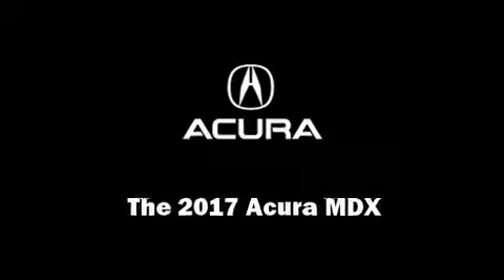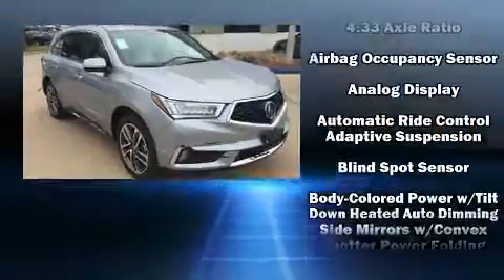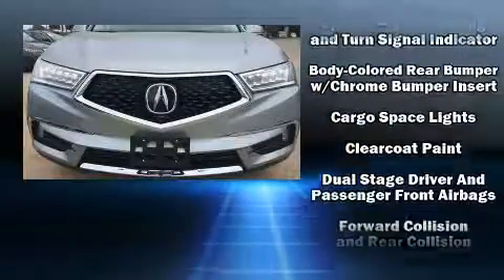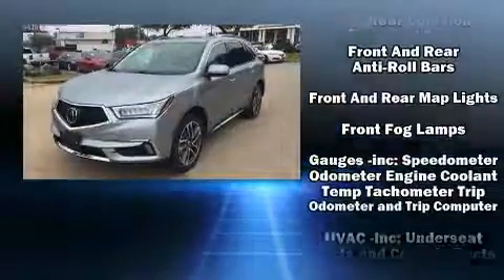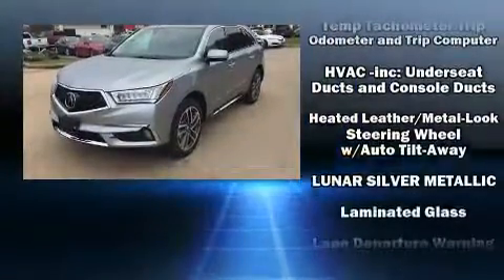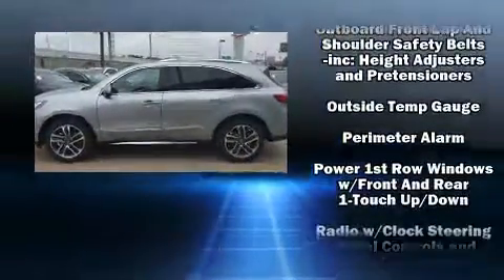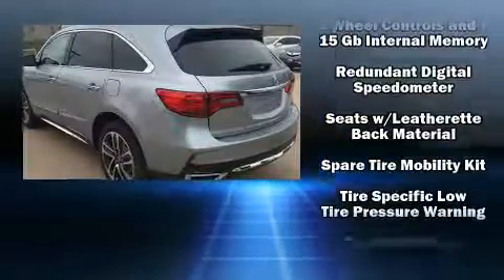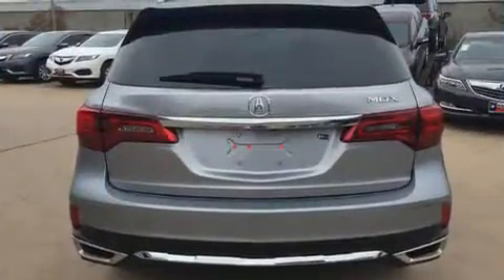2017 Acura MDX with Advance Package in Austin, TX 78750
13553 Research Blvd.

Discerning drivers will appreciate the 2017 Acura MDX. It distinguishes itself from the competition with features such as: heated and ventilated seats, heated steering wheel, power door mirrors, and the power moon roof opens up the cabin to the natural environment. Everything is where it ought to be, from the dashboard controls to the door locks and window controls. You'll never lose visibility with rain sensing wipers, which activate automatically when the drops start to fall. You will have a pleasant shopping experience that is fun, informative, and never high pressured. Stop by our dealership or give us a call for more information.